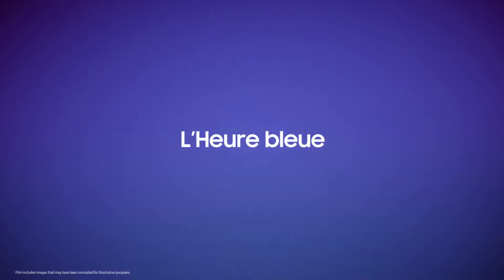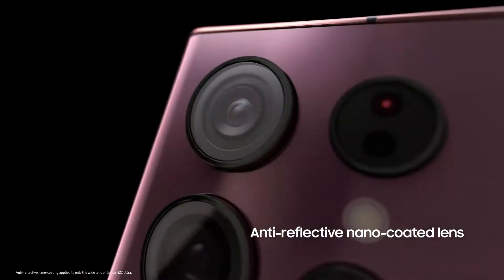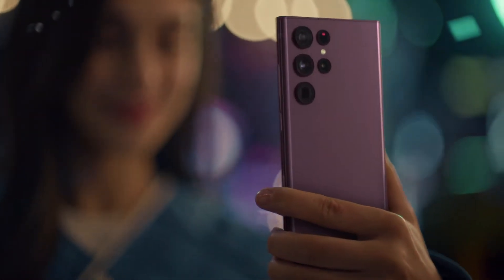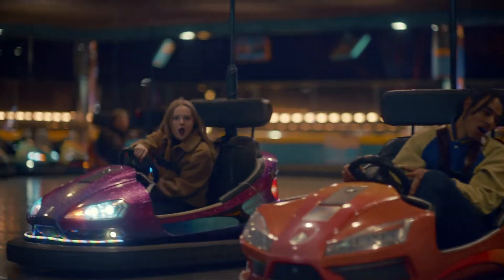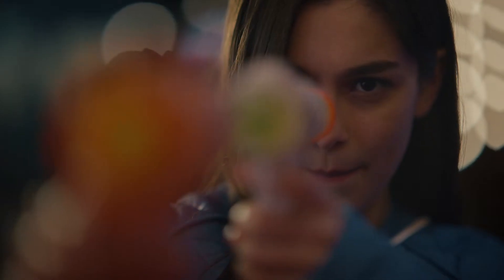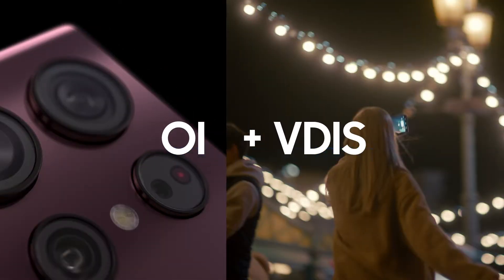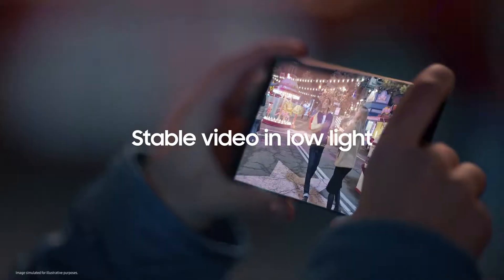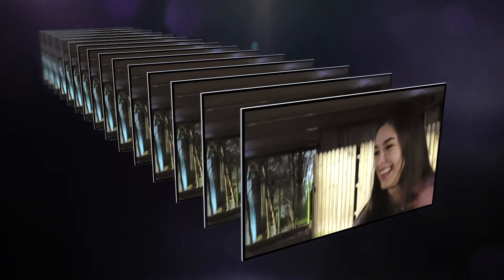Galaxy S22 Ultra: Untold Stories – Nightography | Samsung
The untold story of the technology behind the GalaxyS22 Ultra's amazing camera experience at night.

MakeNightsEpic with Nightography. With the powerful combination of software and hardware, capture your favorite moments even in the dark of night.